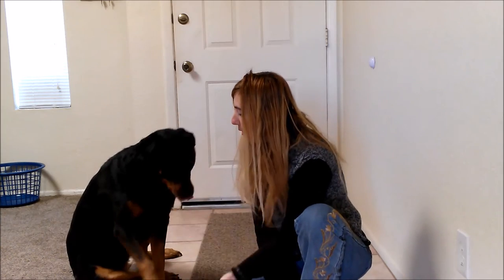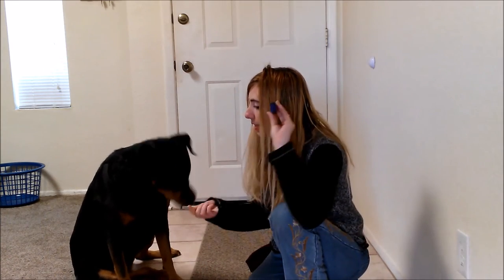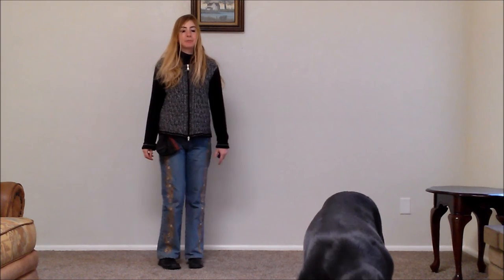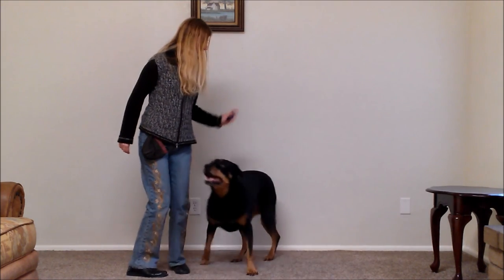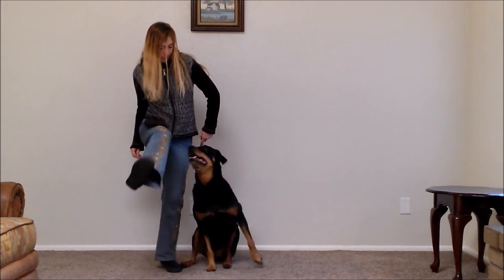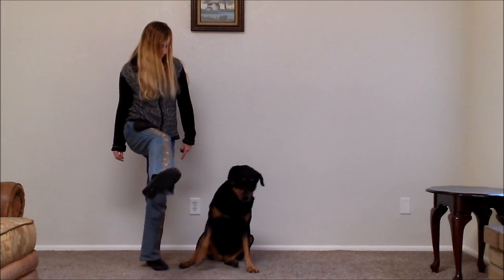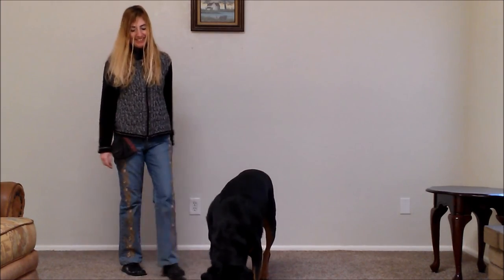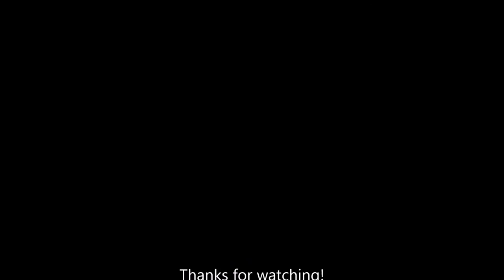How to Train Your Rottweiler Dog To Dance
How about dancing with your Rottweiler and putting up a cute show! In this video you'll see how to train your Rottweiler dog to dance and how a Rottweiler can dance, even better than a human!